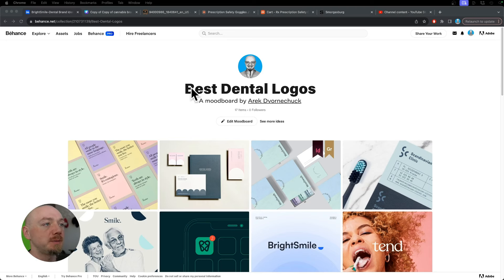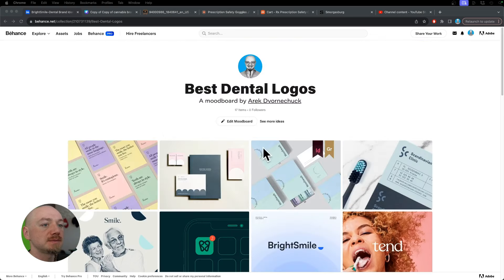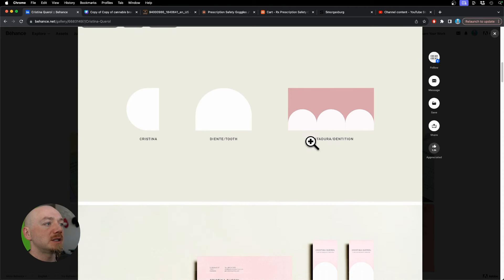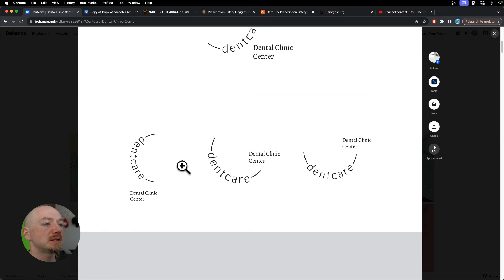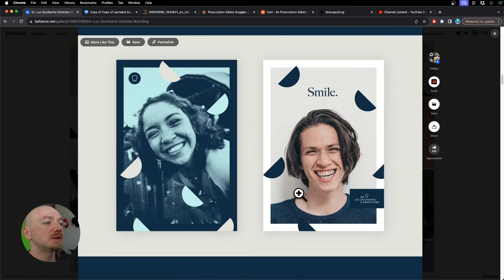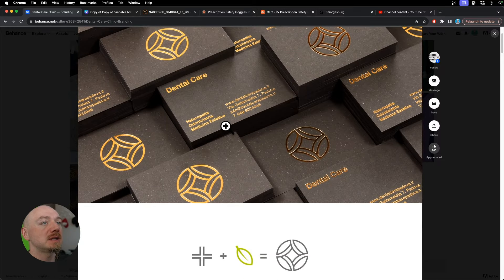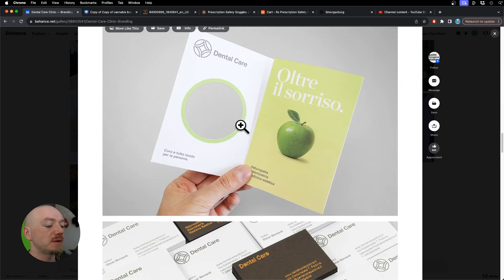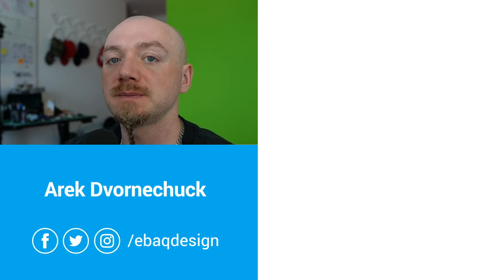Dental Logo Design & Branding—Best Examples